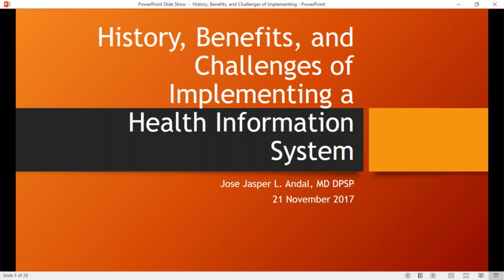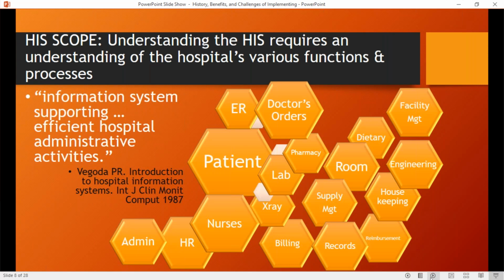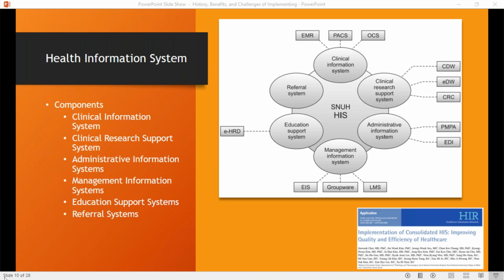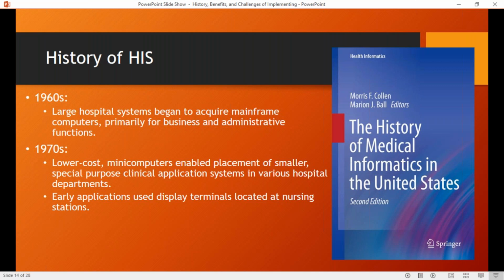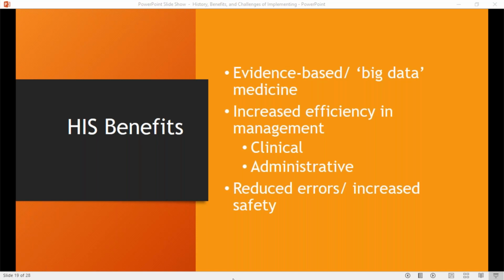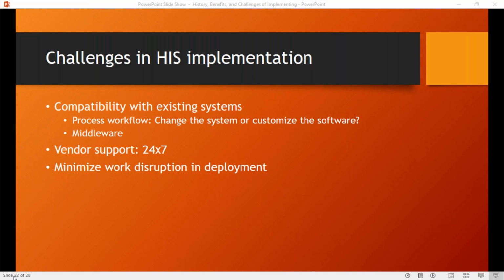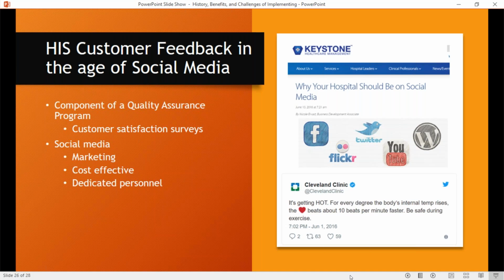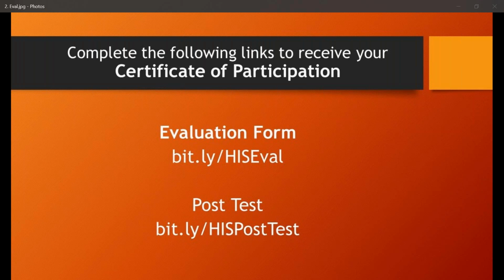[MSHI Webinar] Hospital Information System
MSHI Webinar on History, Benefits, and Challenges of Implementing a Hospital Information System